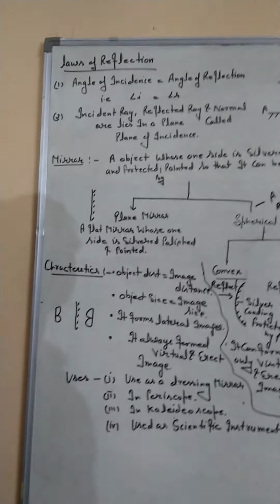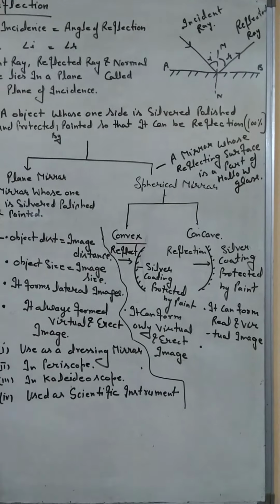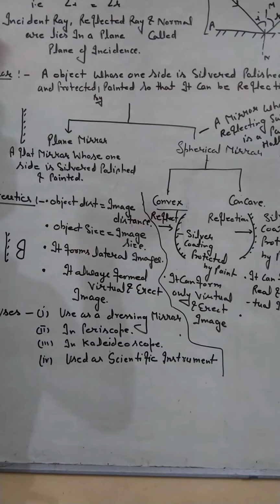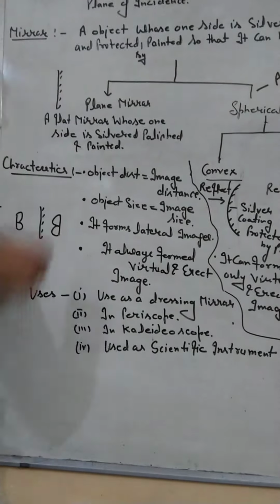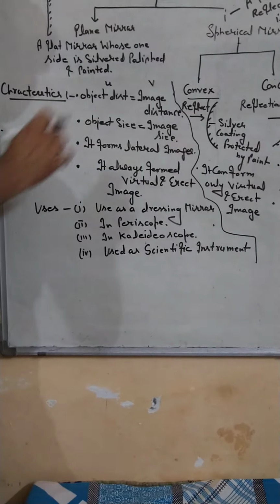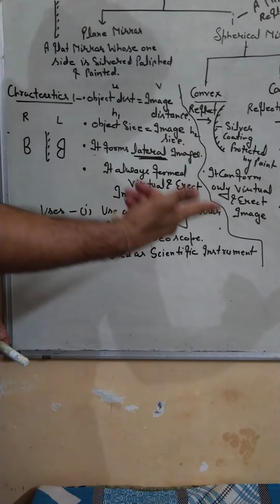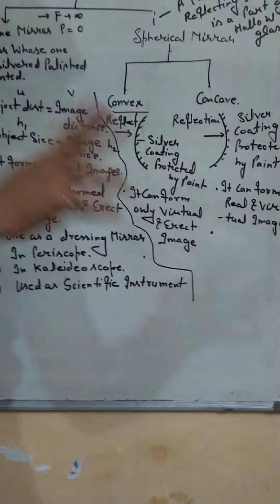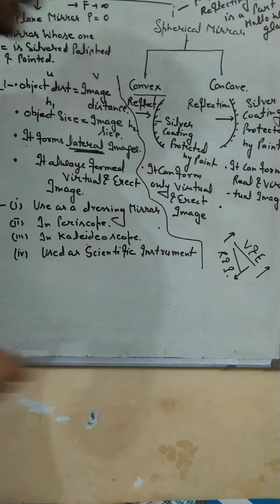Laws of reflection, mirror nd its type with definition nd chracterstics/class 10th/ By N.B Sir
Here we will learn laws of reflection nd behaviour of ech mirror with teir chracterstics.